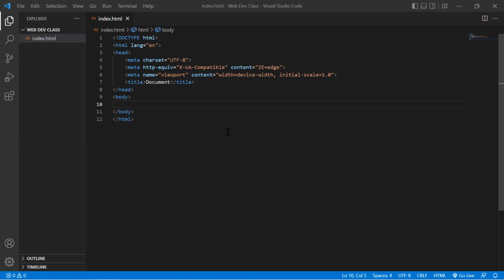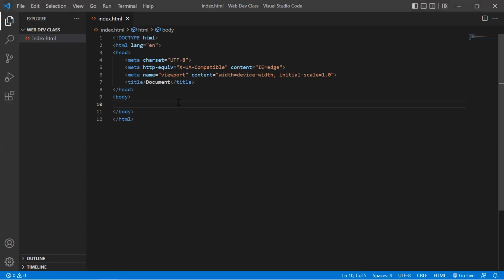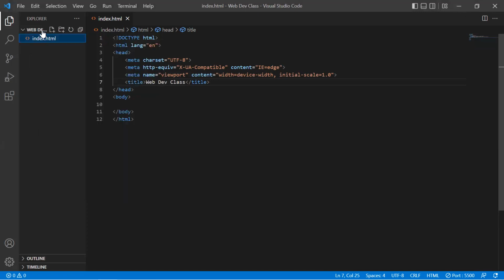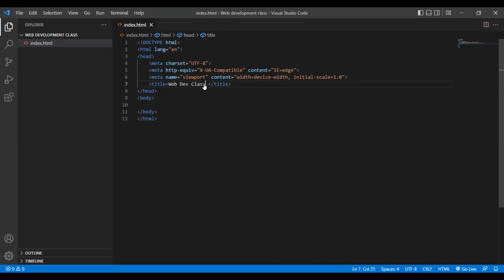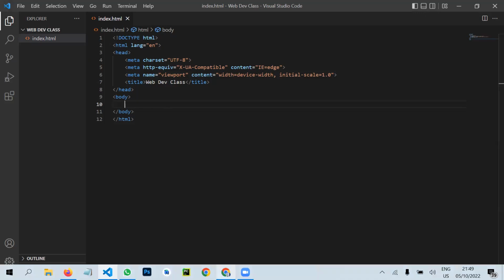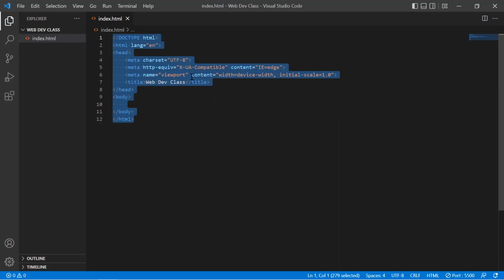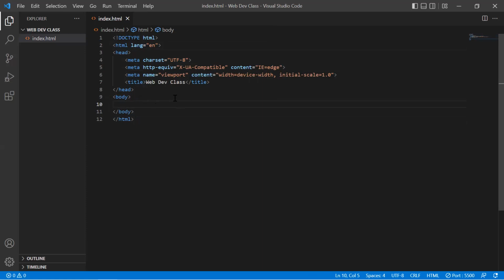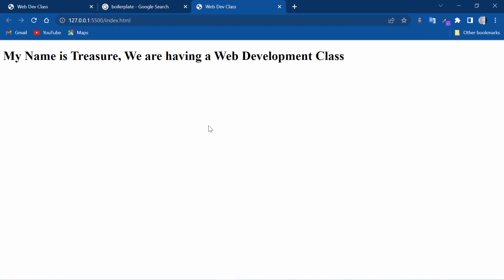Web Dev Class 2